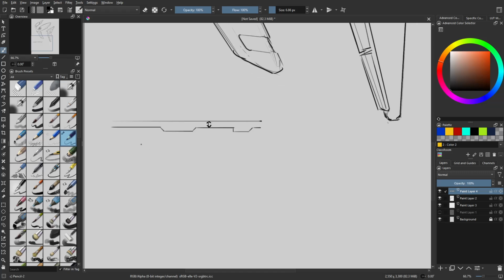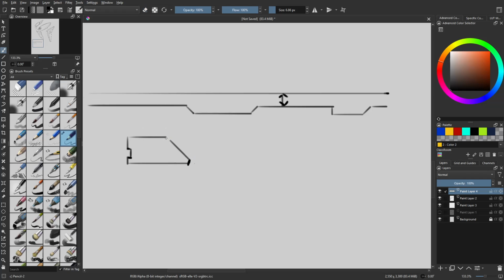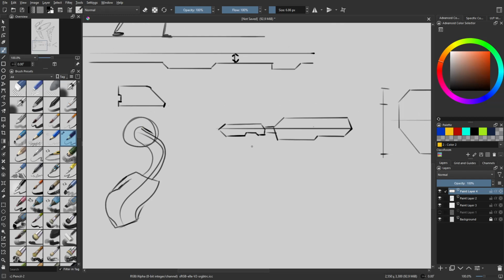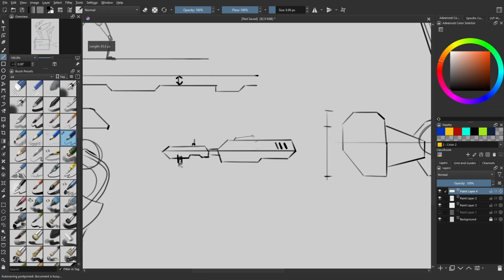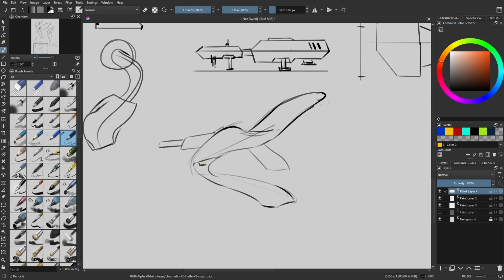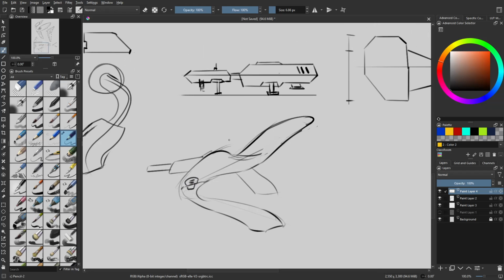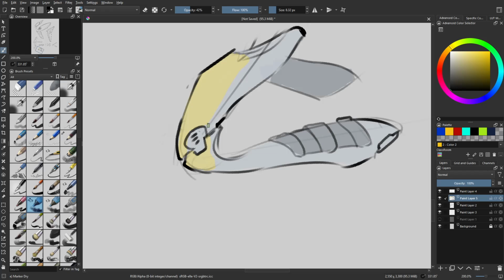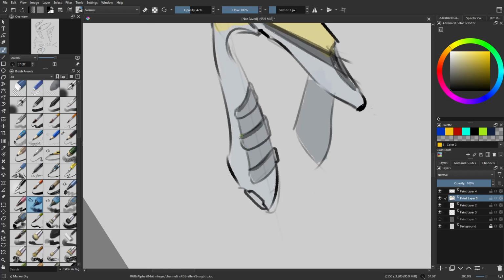Power of Lines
A few design tricks using lines.